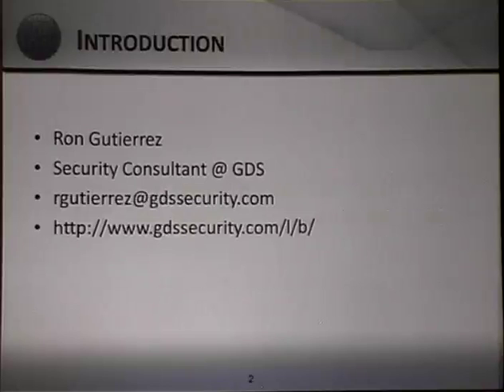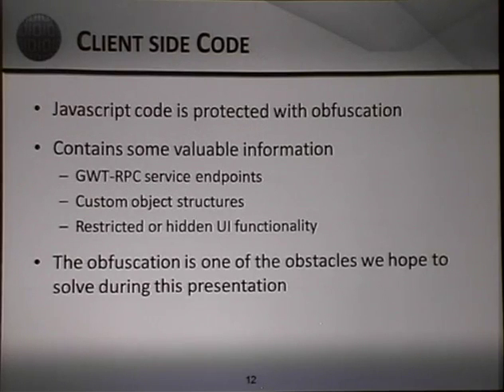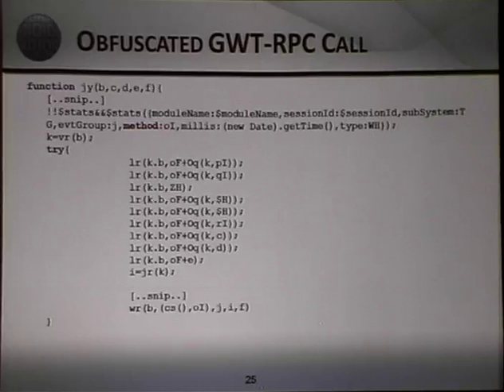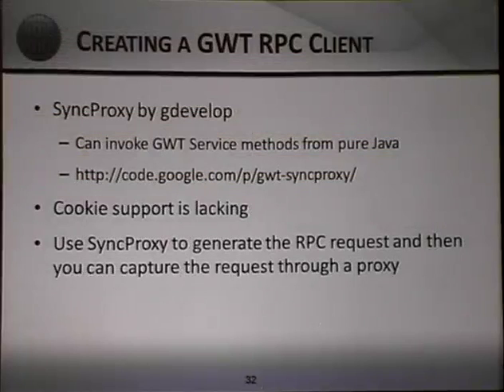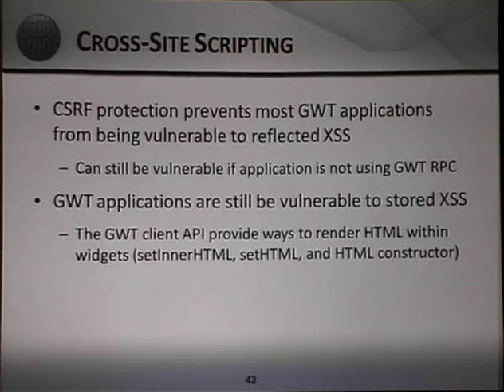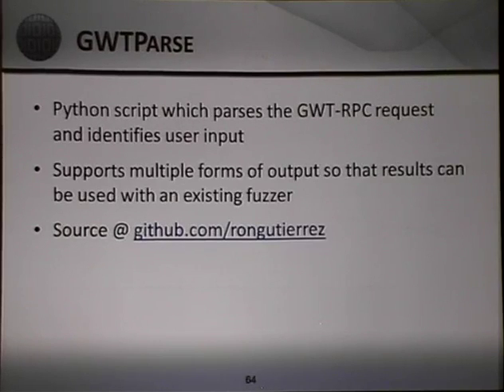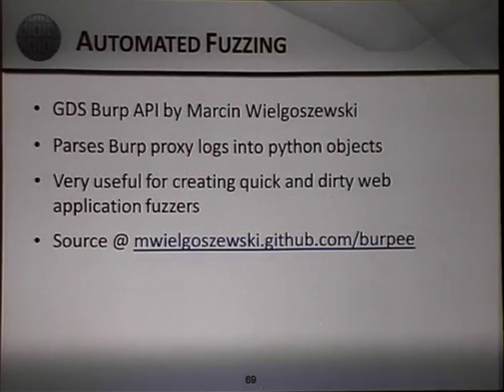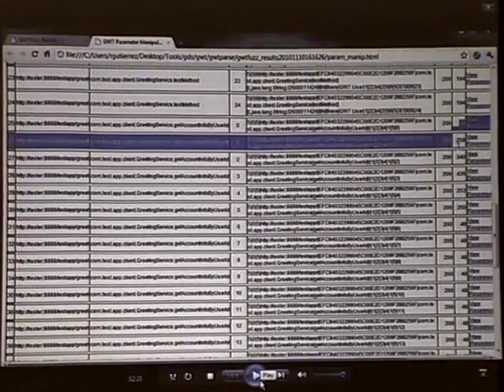Shmoocon 2011 - Gutierrez Unlocking The Toolkit